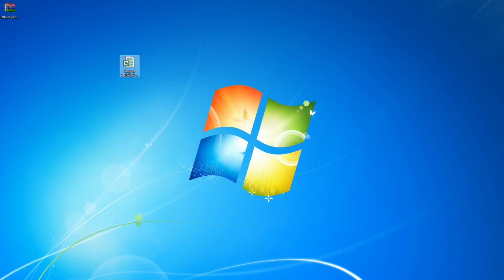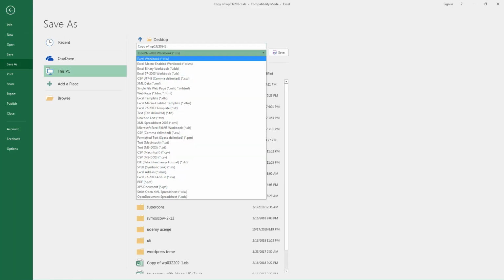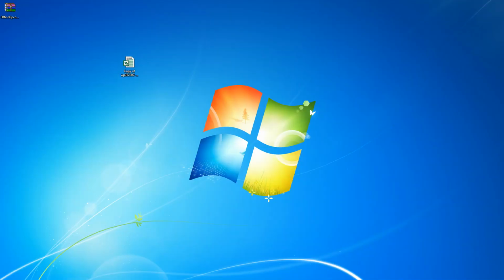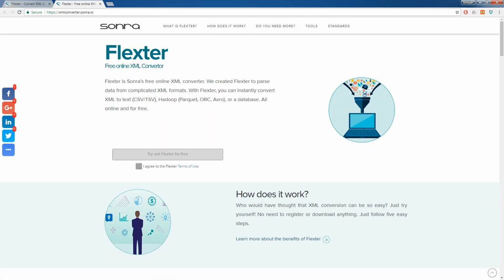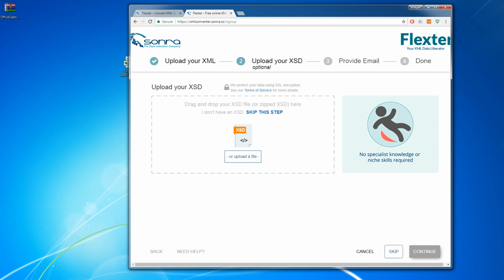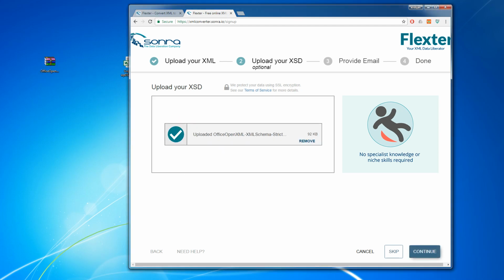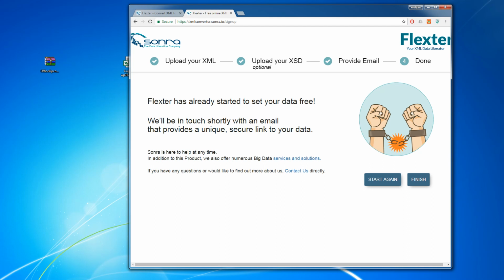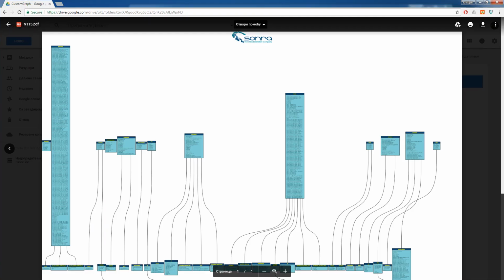Liberating data from spreadmarts and Excel (aka OOXML)